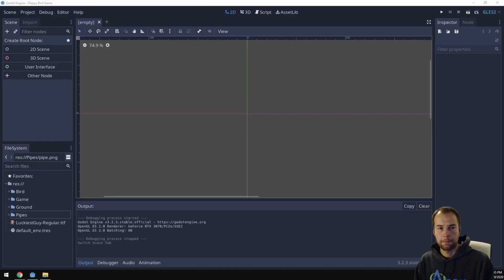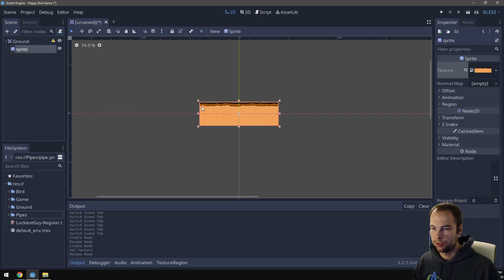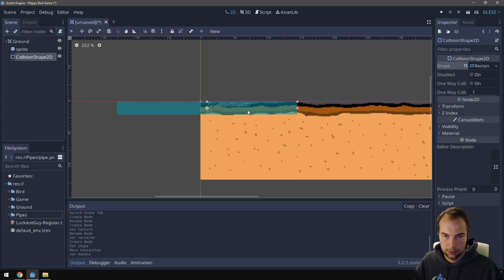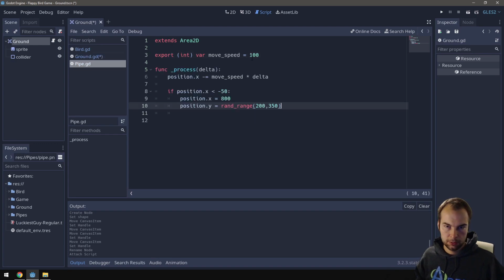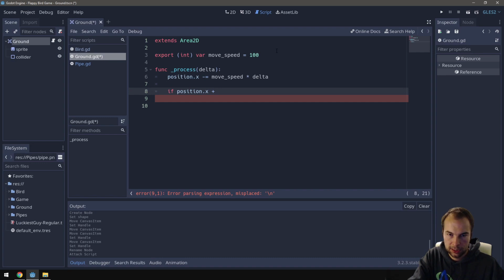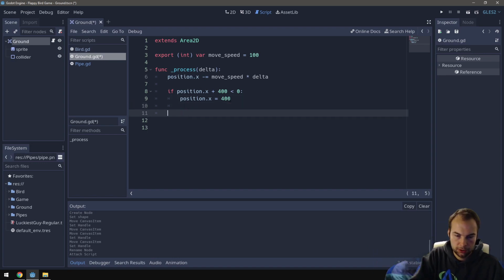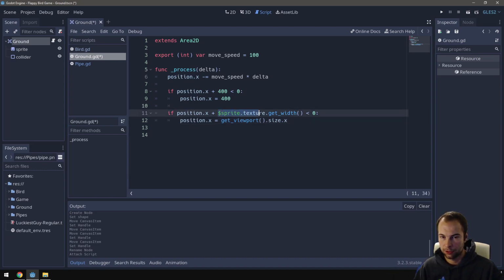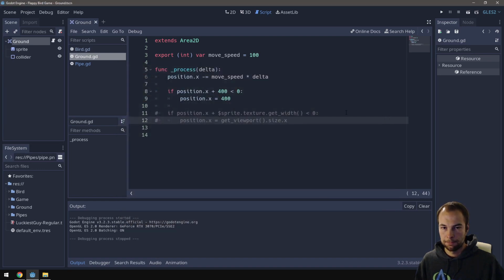Game Design with Laszlo - #10 Coding the Ground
We build the ground and then code it to move across the screen!